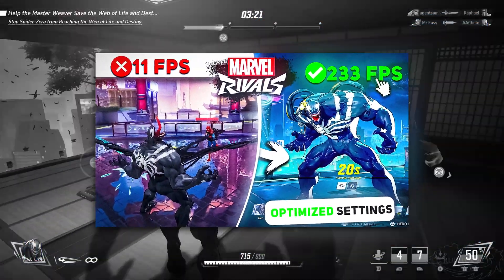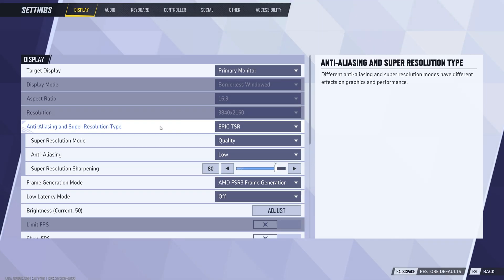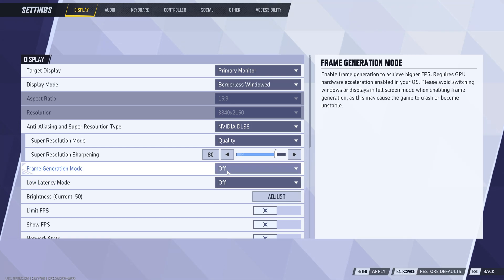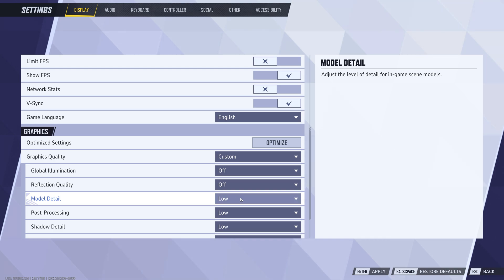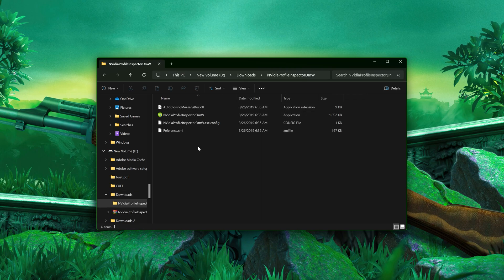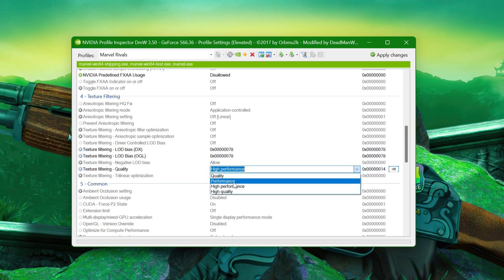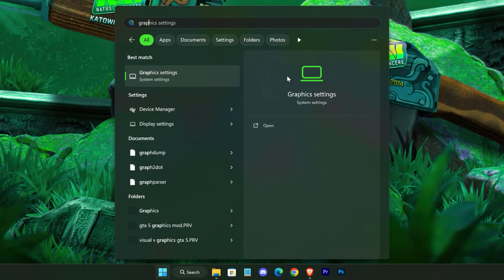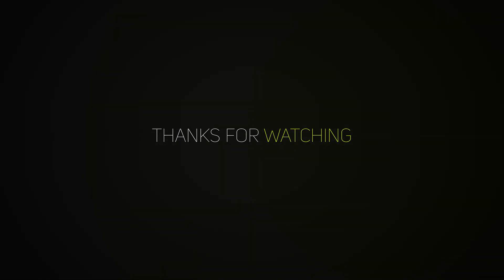💻 How to Skyrocket Your FPS in Marvel Rivals- 2025🚀 (Boost FPS in 3 Easy Steps!)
Fix Lag in Marvel Rivals - Ultimate FPS Guide!

Struggling with lag in Marvel Rivals? 🕹️ Say goodbye to low FPS with this ultimate performance guide! 🚀 In this video, I’ll show you 3 easy steps to boost your FPS and get buttery-smooth gameplay. From optimizing in-game settings to tweaking GPU profiles and configuring Windows graphics settings, this guide has everything you need to maximize performance.

Timestamps:-
0:00 Hi
0:15 Step 1
2:00 Step 2
3:10 Step 3
3:49 That's It

🔧 What you’ll learn:
1️⃣ Best in-game settings for maximum FPS
2️⃣ How to use NVIDIA Profile Inspector for performance optimization
3️⃣ Set up high-performance mode for Marvel Rivals on Windows

Whether you’re using an NVIDIA or AMD GPU, these tweaks will give you a significant boost, even on low-end PCs. Watch now and transform your gameplay experience!

💬 Have questions or need help? Drop a comment, and I’ll reply ASAP!